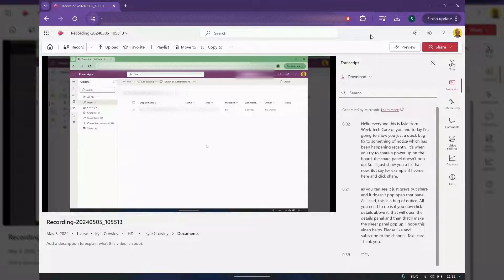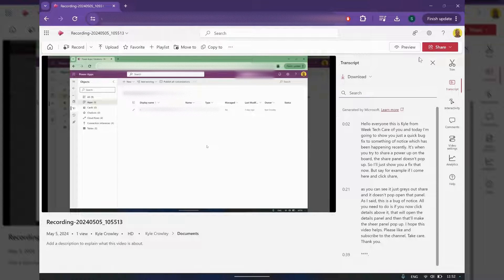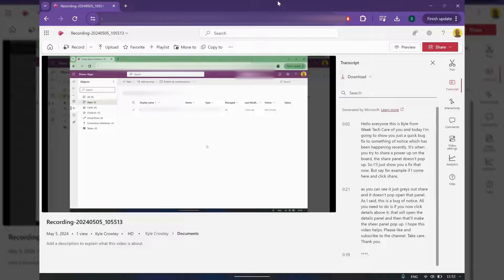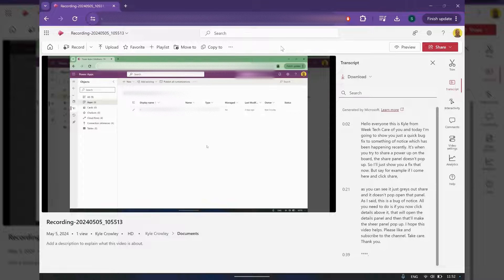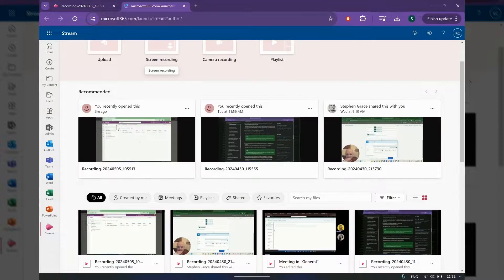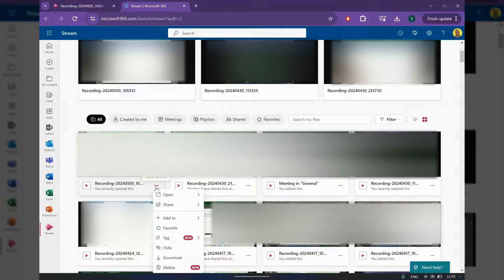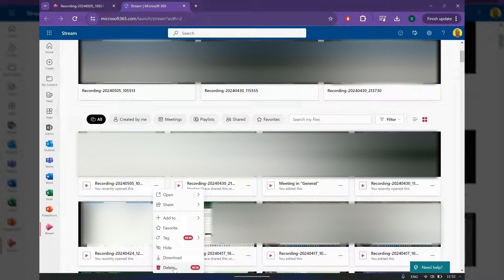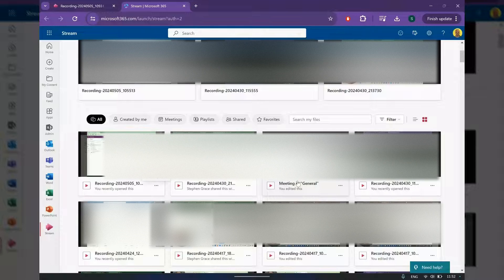Microsoft Stream - Delete Stream Video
This video shows how to delete a Microsoft Stream video.